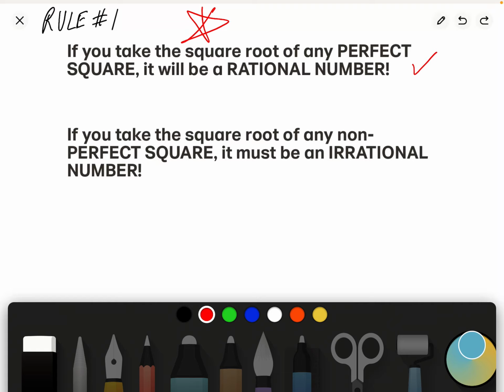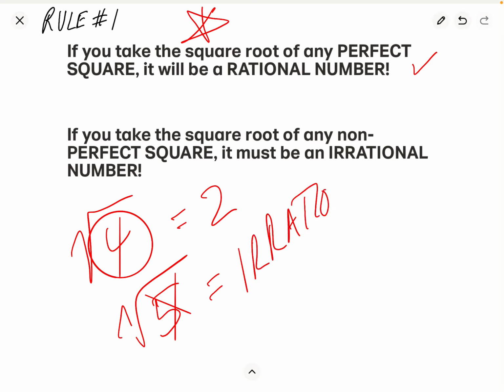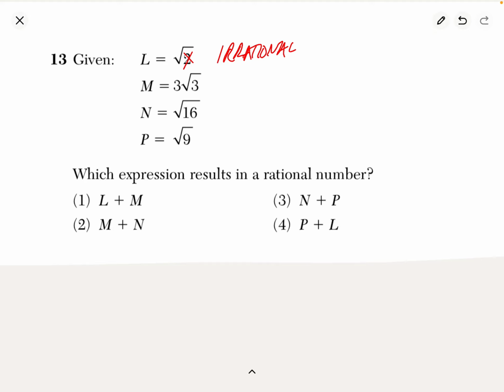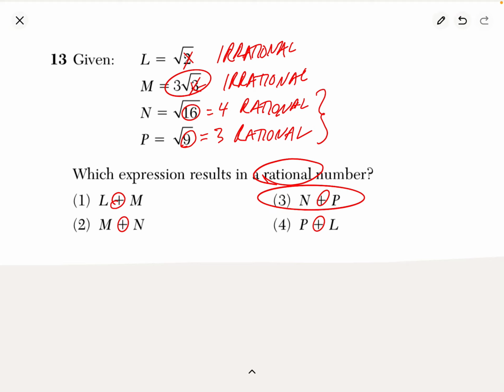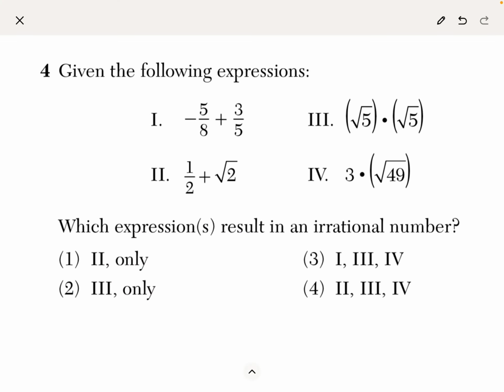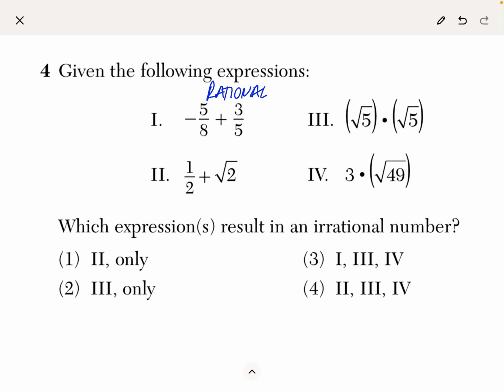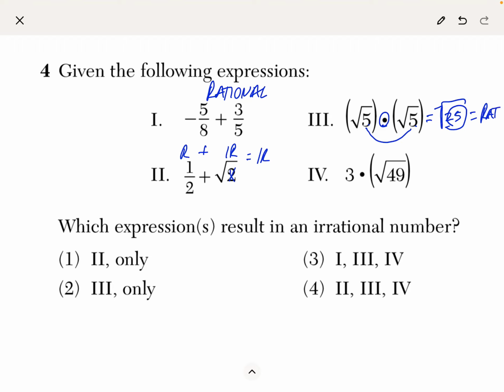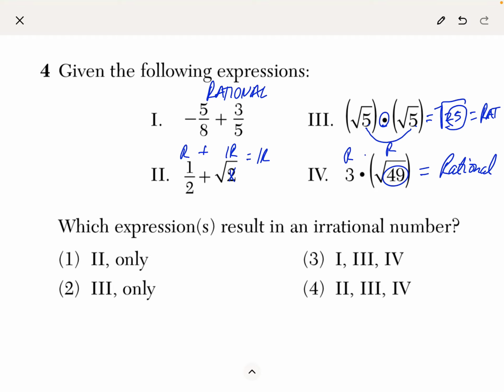July 15th Lesson: Determining whether sums and products are Rational or Irrational